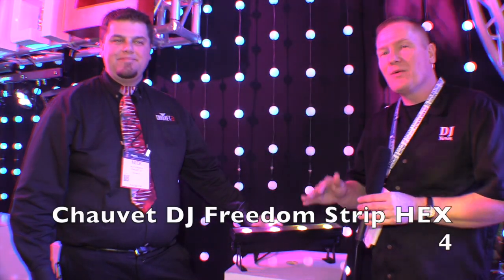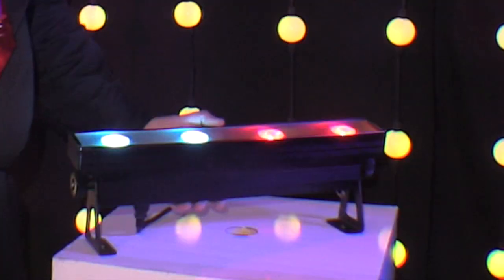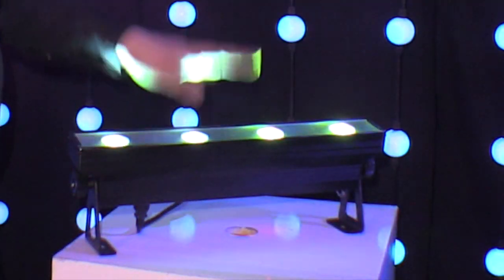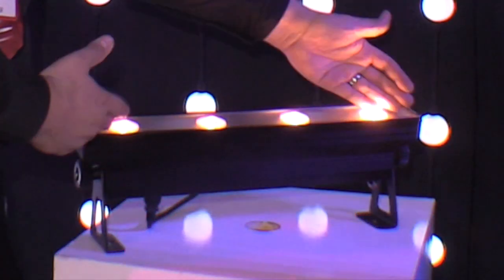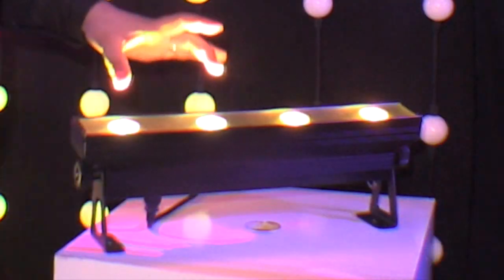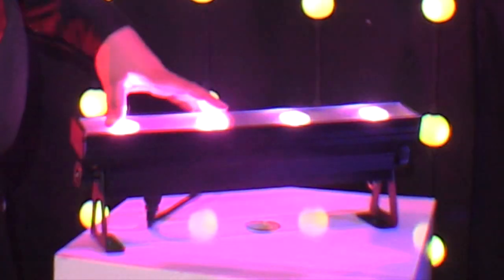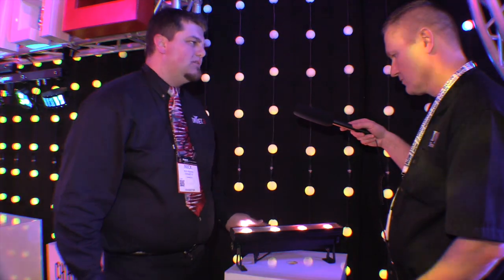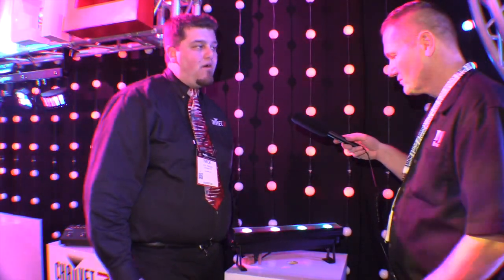ChauvetDJ Freedom Strip HEX 4 LED Light: By John Young of the Disc Jockey News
Freedom™ Strip Hex-4
Freedom™ Strip Hex-4 is a 100% wireless effect that makes a perfect addition to any uplighting tool chest. Featuring two zones of control, delivers amazing chase effects. Plus, its RGBWA+UV LEDs create eyepopping multi-color washes. Its built-in automated and sound activated programs put a variety of creative options at your fingertips. The Freedom™ Strip Hex-4 comes with an IRC-6 remote.